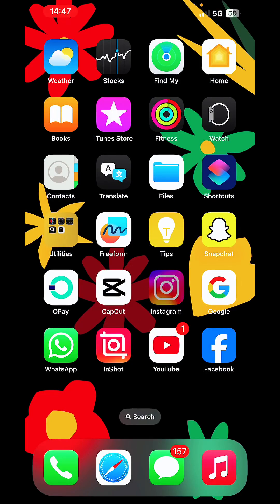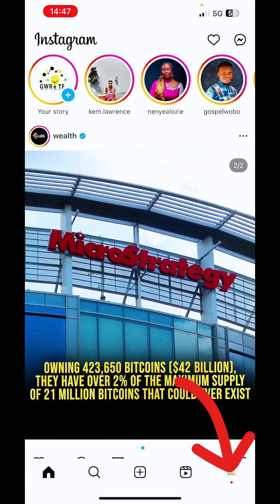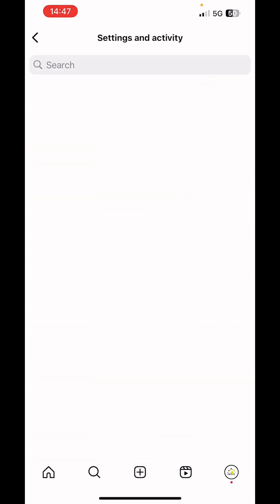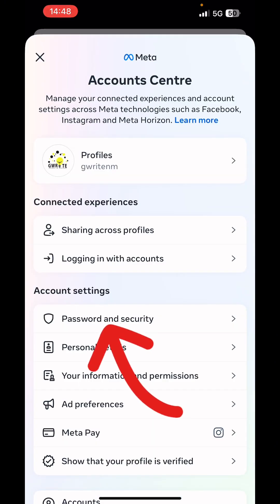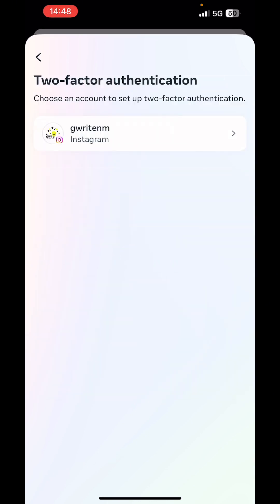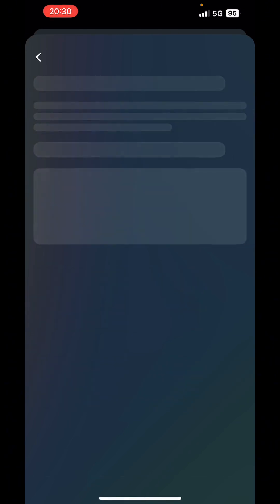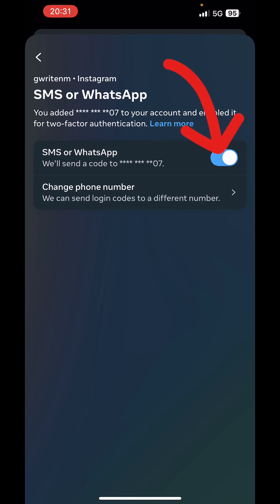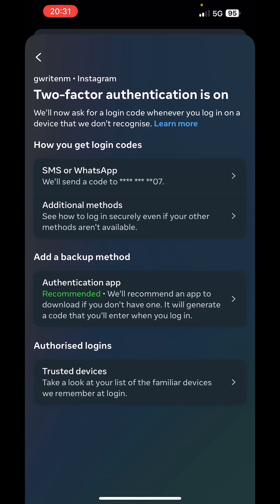How to off two factor authentication in Instagram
Video Description
Learn how to disable two-factor authentication on Instagram and regain access to your account. Follow these easy steps:

Steps
1. Launch the Instagram app and visit your profile page.
2. Tap the menu button (three horizontal lines) at the top right corner.
3. Select "Account Center" and then "Password and Security".
4. Tap "Two-Factor Authentication" and select your Instagram account.
5. Choose your preferred authentication method (SMS, WhatsApp, Authentication App or Backup Code).
6. Toggle off the switch next to the selected method to disable two-factor authentication.

Tips
- Ensure you have access to the authentication method you're disabling.
- Consider alternative security measures, like a strong password.
- If you're having trouble, visit Instagram's support page.